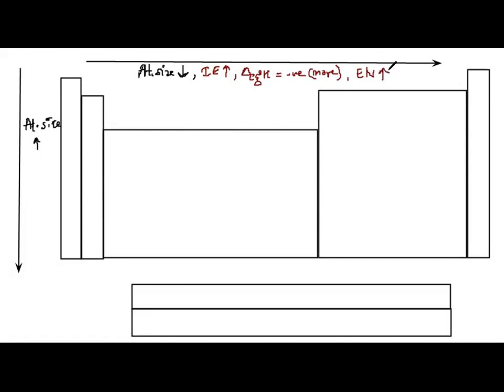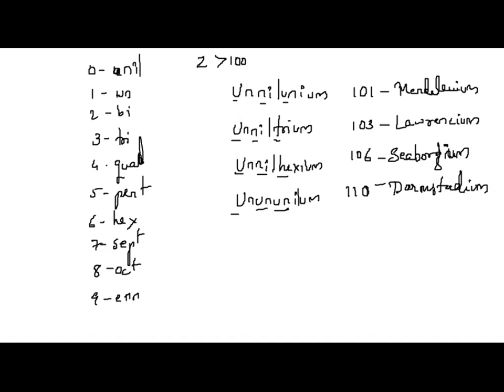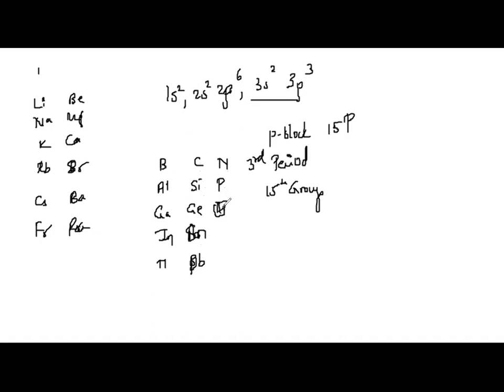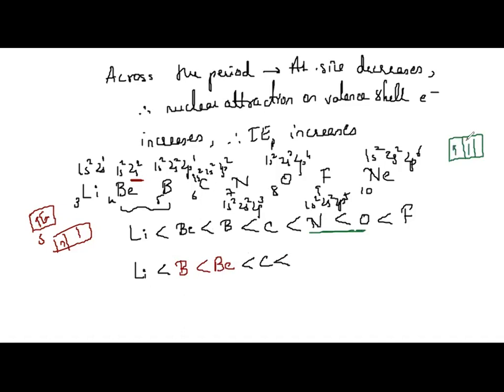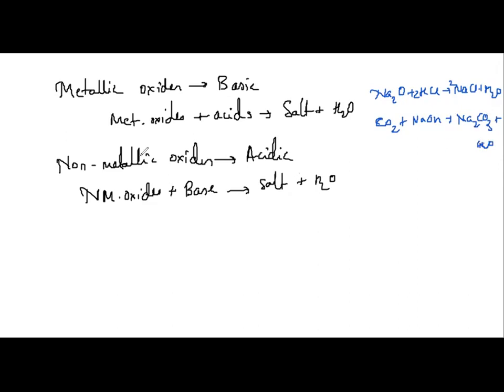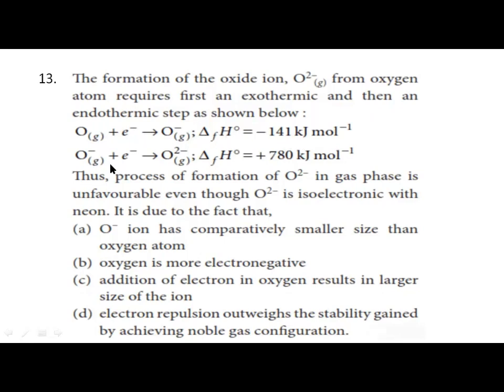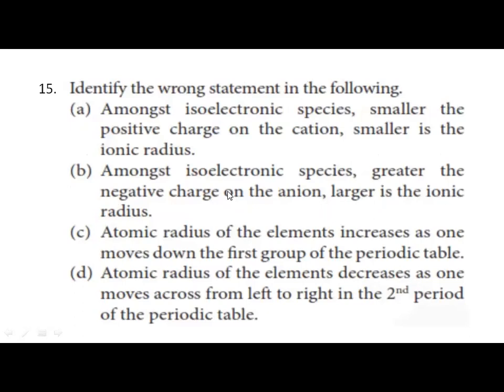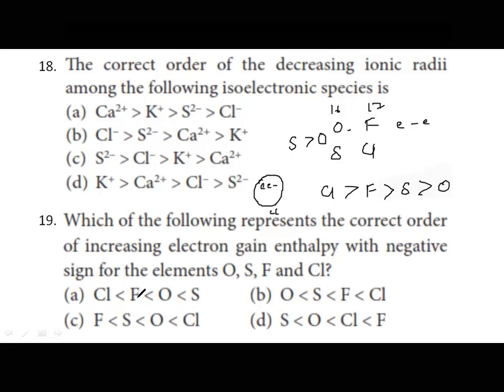Classification of Elements & Periodicity in Properties - C8